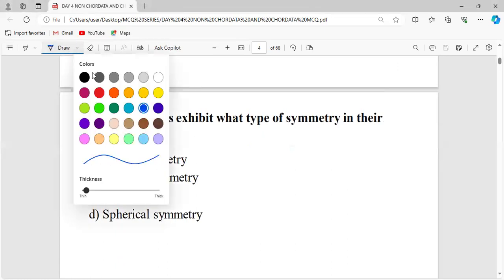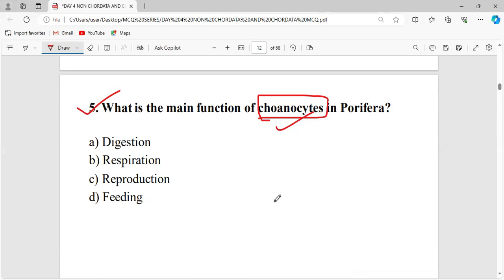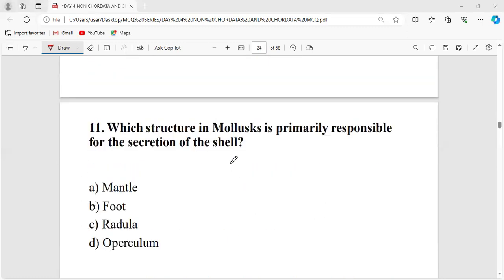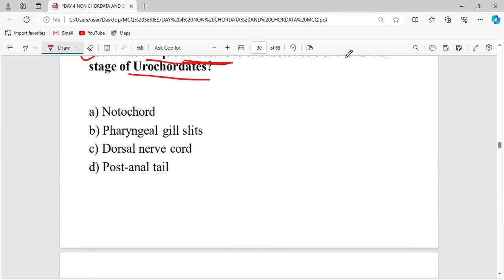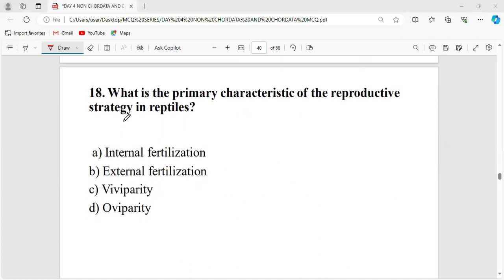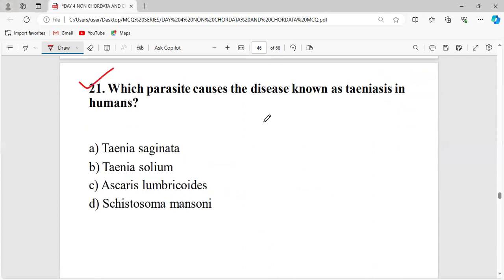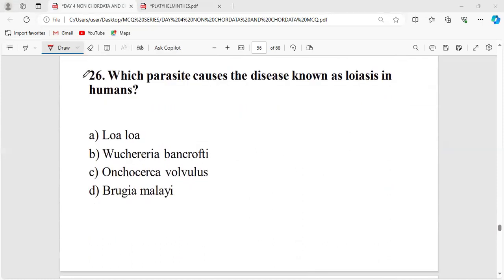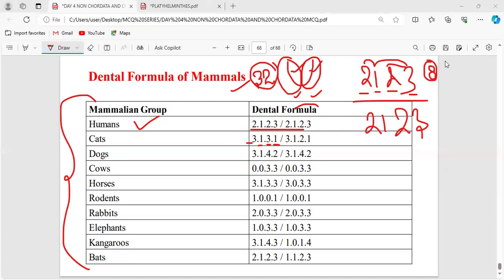Day/Part 4 You Won't Believe These Aren't Animals! : Chordates & Non-Chordates Explained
Ace your dream career as a Junior Lecturer or Lecturer in Botany & Zoology! Chandu Biology Classes brings you a comprehensive and effective learning experience through our brand-new YouTube channel.
The clock is ticking for the tspsc 2024 appsc JL & DL botany zoology exam, but don't panic! Master your prep in just 75 days with this strategic guide led by experts.
Our Channel Offers:
Master the Syllabus: We'll cover the entire syllabus for JL & DL Botany and Zoology, ensuring you're confident in every topic, from the APPSC JL Botany Syllabus to TSPSC DL Zoology Syllabus.

In this jam-packed session, you'll unlock:

* Proven Strategies:* Conquer key Botany topics efficiently with targeted study methods.
⏱️ Time Management Hacks: Maximize your score with expert time-saving techniques.
* Memory Boosters:* Master recall with powerful memorization tricks.
* Insider Tips:* Gain exclusive insights from seasoned professionals.
* Bonus:* Download a free 75-day study planner to keep you on track.

This session will discuss the importance of APPSC JL, and strategic Time management. All the learners of APPSC & TSPSC(BOTANY & ZOOLOGY ) Will be benefitted from this session.

👉 Have Any Queries? Ask Us.